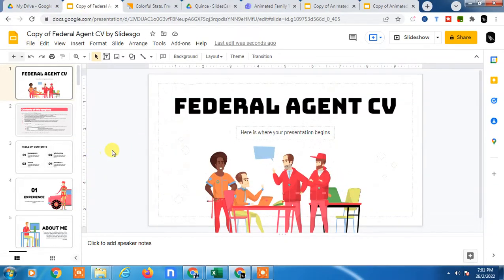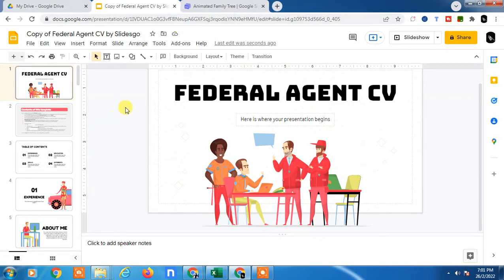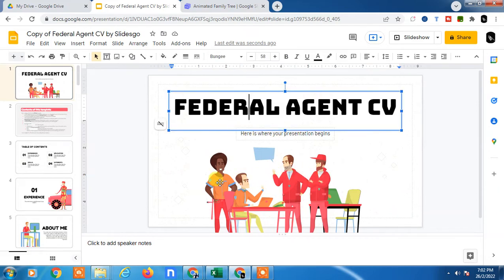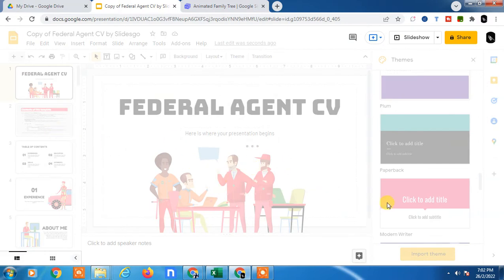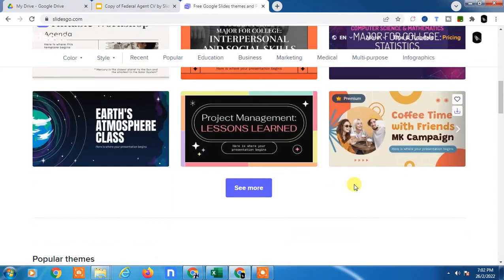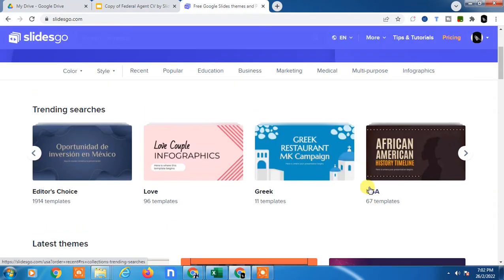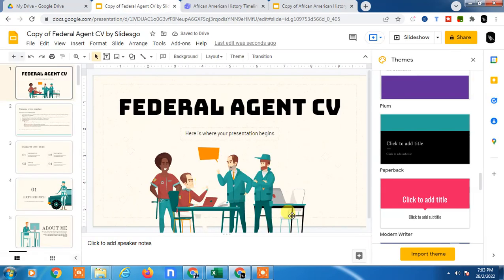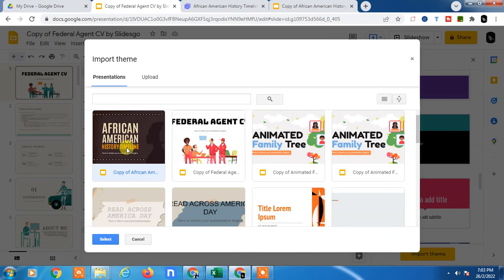How to Import Theme to Google Slides?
This video tutorial will learn,how to import a theme to google slides or how to get more themes on google slides.